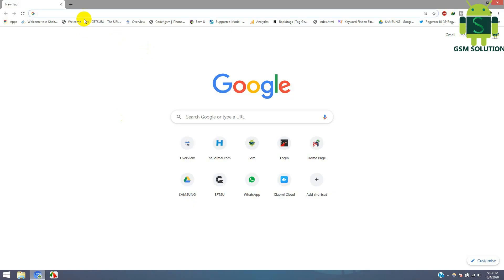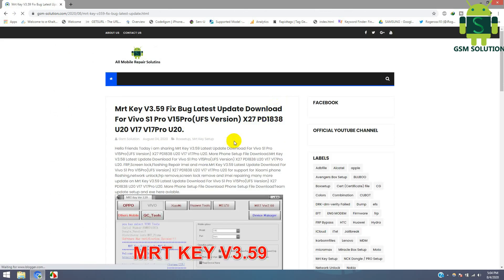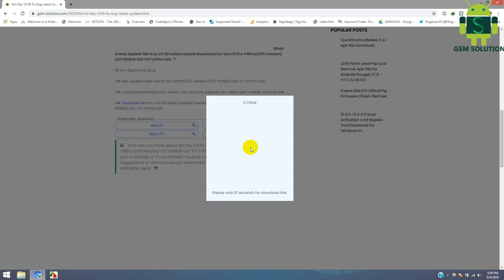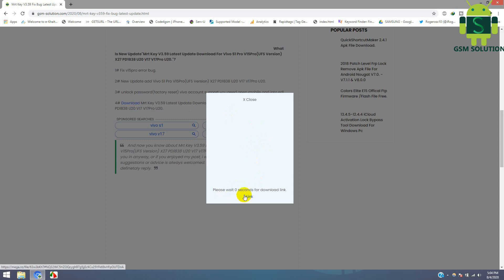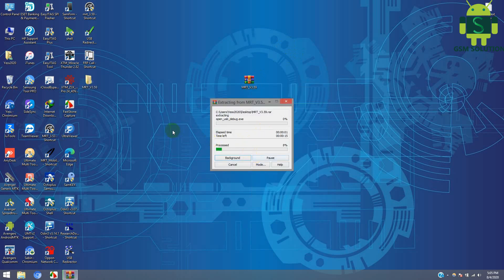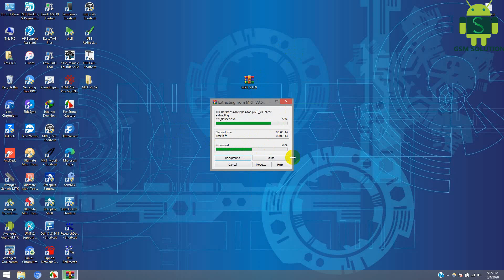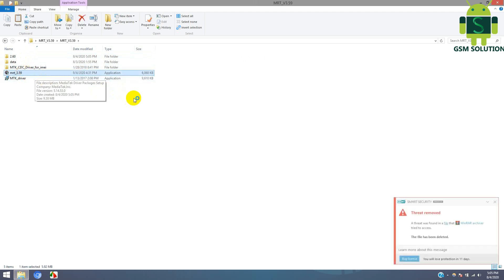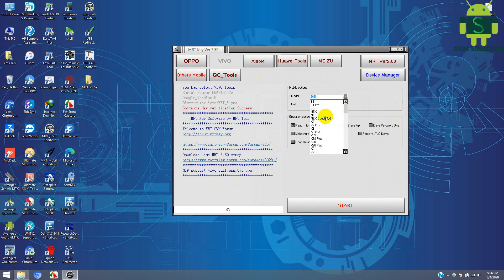MrtKey V3.59 Latest Update Download For Vivo S1 Pro, V15Pro, X27, U20 V17, V17Pro ,U20.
SUPPORT MODELS:
Vivo S1 Pro
Vivo V15Pro
Vivo S1
Vivo X27
Vivo U20
Vivo V17
Vivo V17Pro
Vivo U20
Hello Friends Today i am sharing Mrt Key V3.59 Latest Update Download For Vivo S1 Pro V15Pro(UFS Version) X27 PD1838 U20 V17 V17Pro U20. More Phone Setup File Download.Mrt Key V3.59 Latest Update Download For Vivo S1 Pro V15Pro(UFS Version) X27 PD1838 U20 V17 V17Pro U20. FRP,Screen lock,Flashing Repair imei and more.Mrt Key V3.59 Latest Update Download For Vivo S1 Pro V15Pro(UFS Version) X27 PD1838 U20 V17 V17Pro U20 for support for Xiaomi phone flashing,network unlock,frp remove,screen lock remove and imei repairing many more update on Mrt Key V3.59 Latest Update Download For Vivo S1 Pro V15Pro(UFS Version) X27 PD1838 U20 V17 V17Pro U20. More Phone Setup File Download Phone Setup File DownloadTeam update setup and exe here aviable.